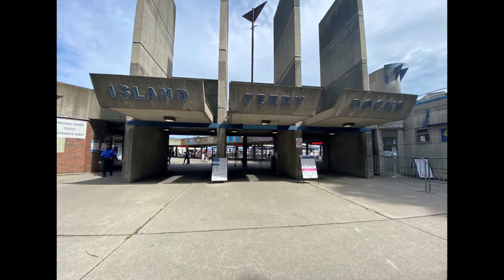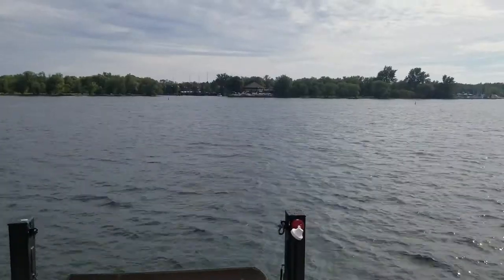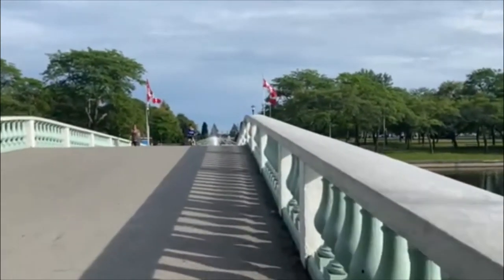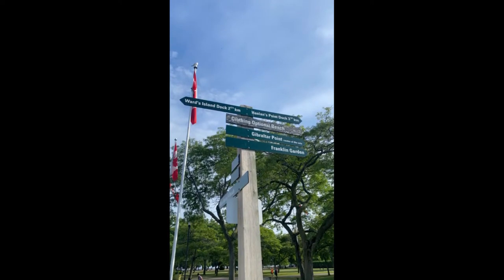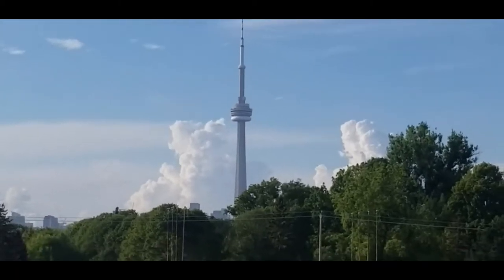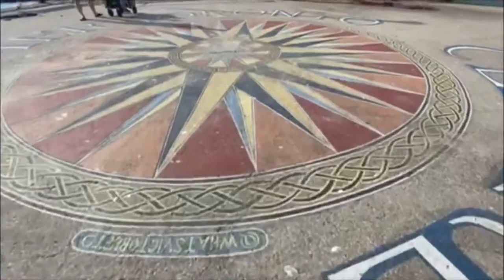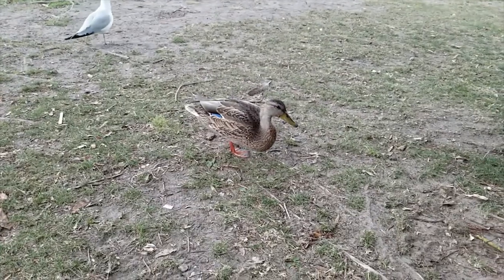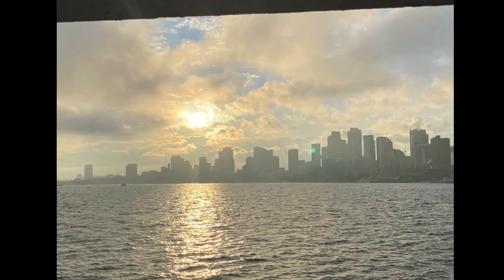Toronto Centre Island Adventure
The Toronto Islands - also called the Island, or Toronto Island Park - is located in Lake Ontario, a 13-minute ferry ride from downtown Toronto. Boats to the Island leave from the Jack Layton Ferry Terminal at the foot of Bay St. and Queen's Quay. The Island is actually a group of 15 islands inter-connected by pathways and bridges. You can walk from one end of the Island to the other.

The island is approximately 5kms long from Ward's Island to Hanlan's Point.

Kids and adults of all ages can find something to do or see on the Island. There are beautiful swimming beaches (including a Clothing Optional Beach on Hanlan's Point!), sports facilities, bike, canoe and kayak rentals, a boating marina, large grassy fields for picnics, a theatre, nature paths, EMS and fire station, an amusement park and a charming 150 year-old community of 600 people living year-round in cottage-like homes.

You can walk, run or take your bike on the island, walk your dog (on a leash), visit the 200 year old lighthouse or the trout pond or have a coffee or beer at one of the restaurants. There are lockers at several busy locations, a pier, boardwalk, formal gardens, playgrounds, artists retreat and even a public grade school.